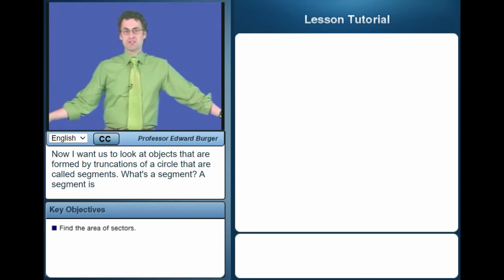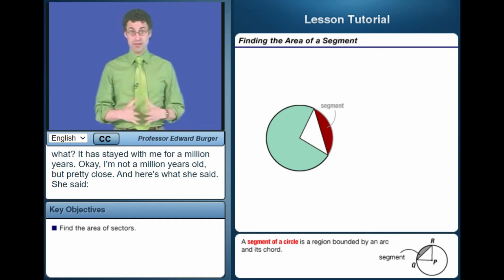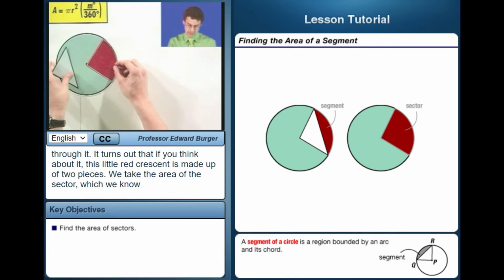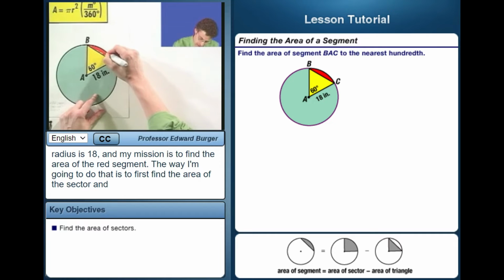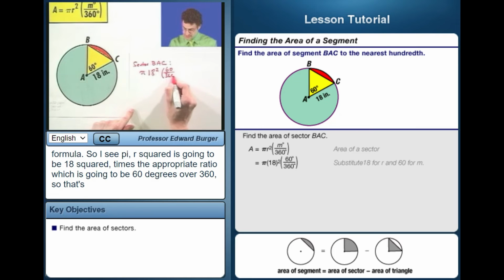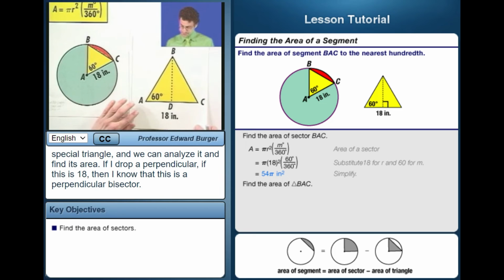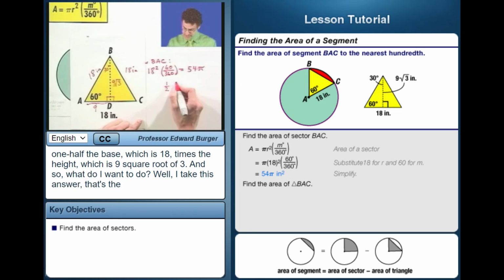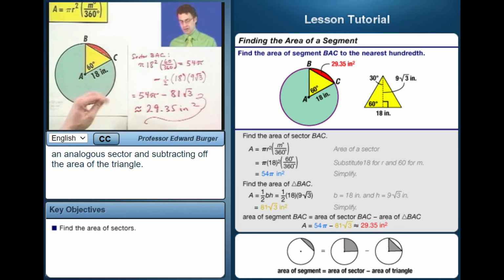Geometry 2012e. Lesson 12.3. Example 3. Finding the Area of a Segment